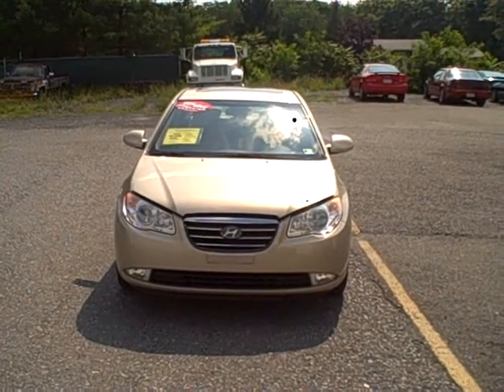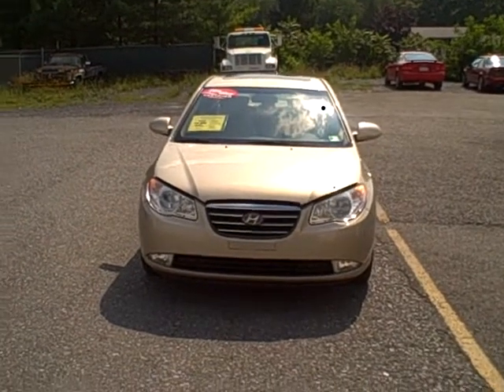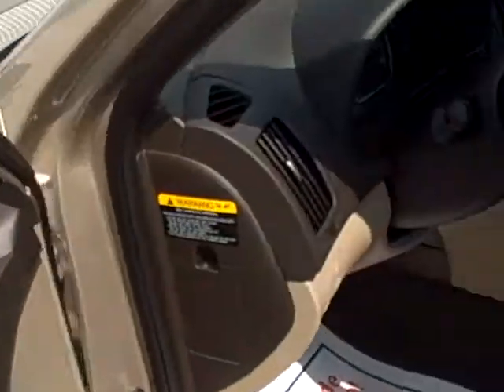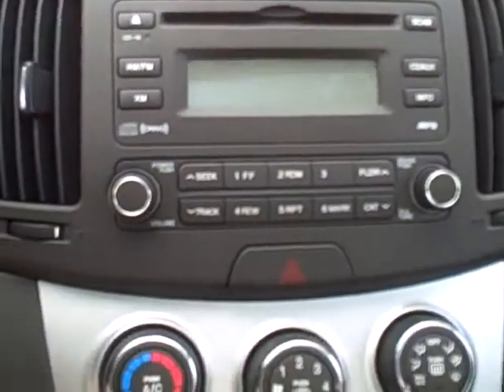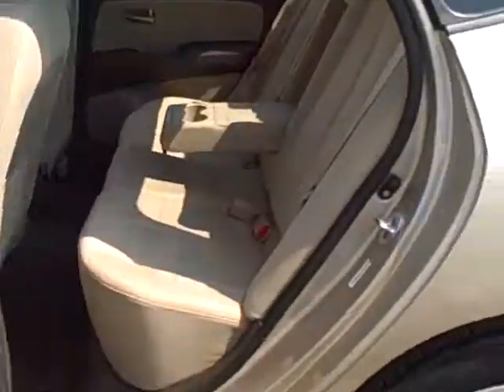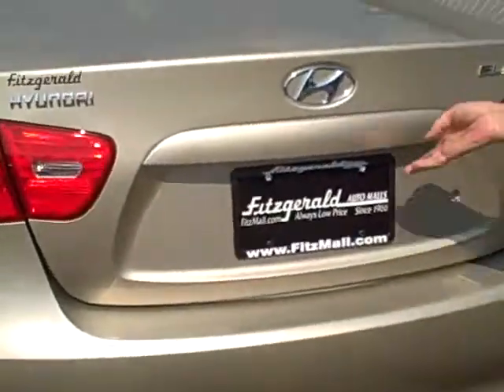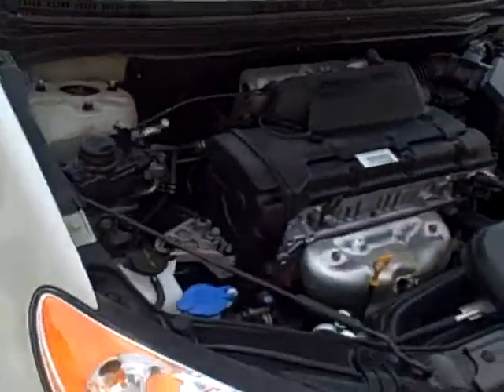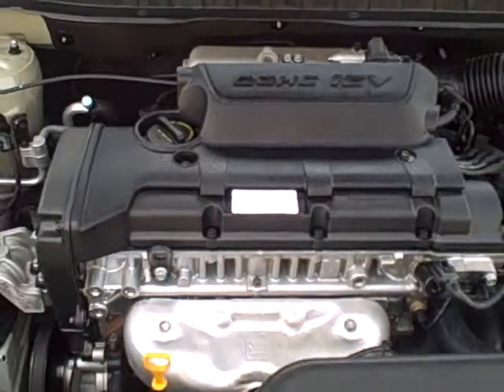08HYUNDAI ELANTRA WR69698